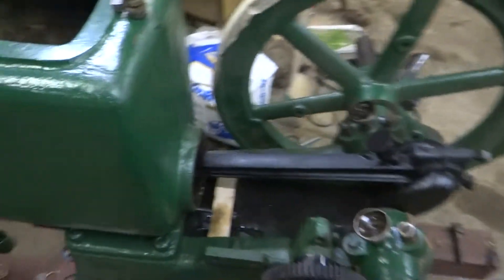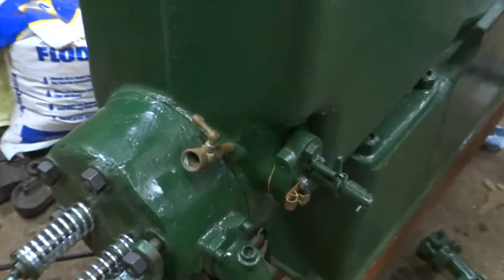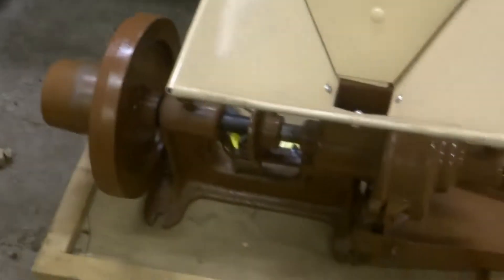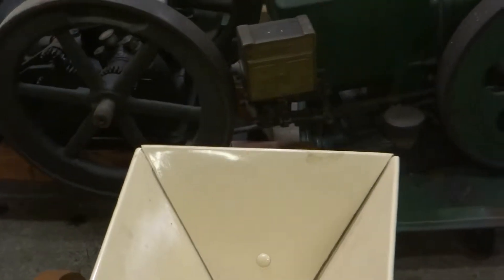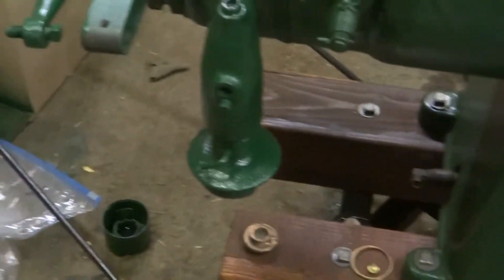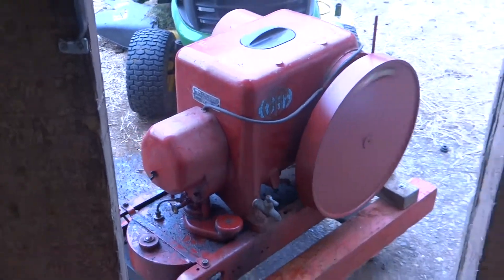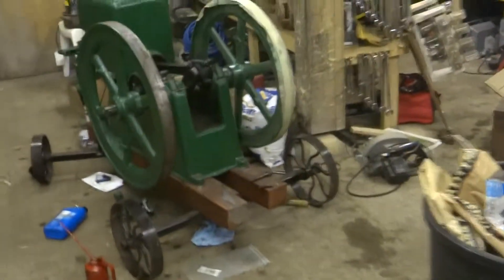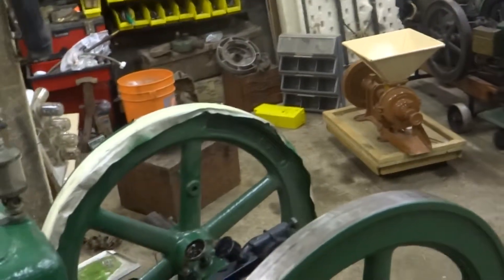Fuller & Johnson Hit & Miss 5 HP N Rebuild #17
In this short video I just show you the progress and what has kept me from getting further along with a diversion to another engine. Your kids may move out but they always seem to come back with their stuff.